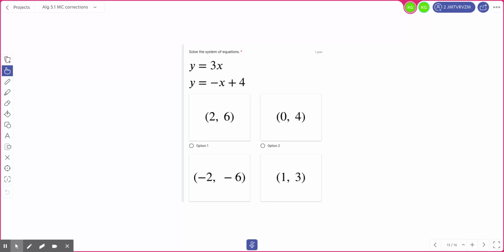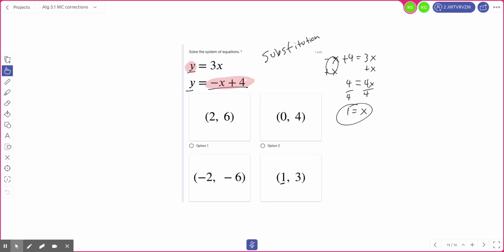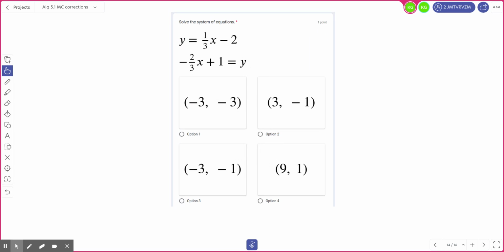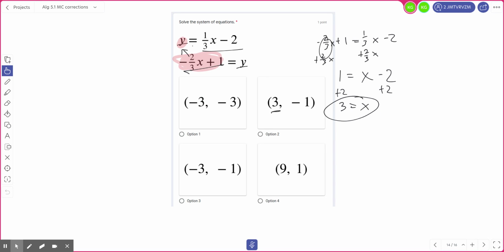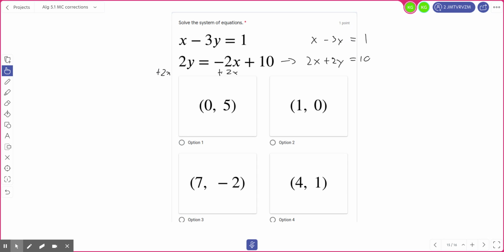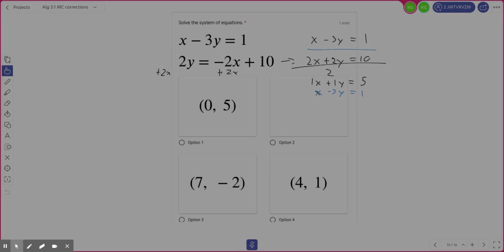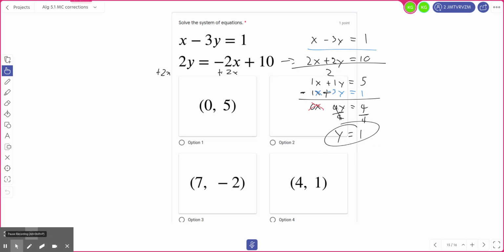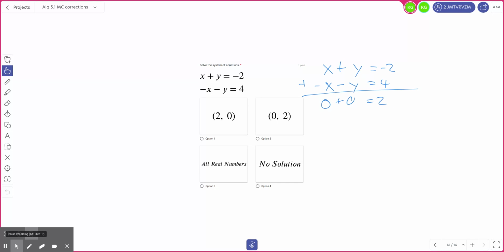alg 6 1 6 3 Sols